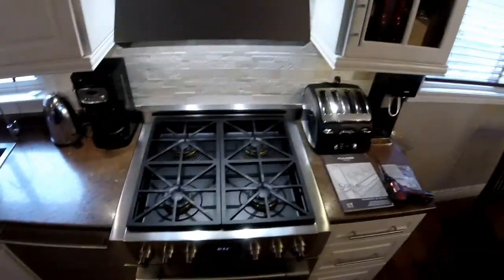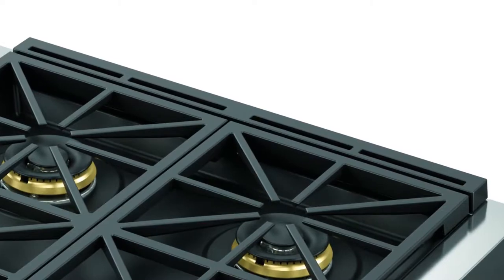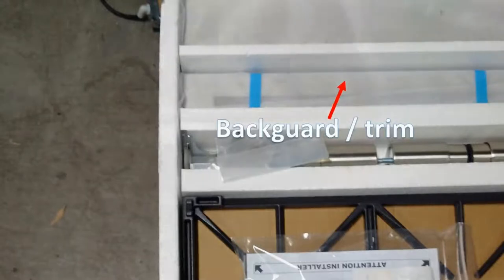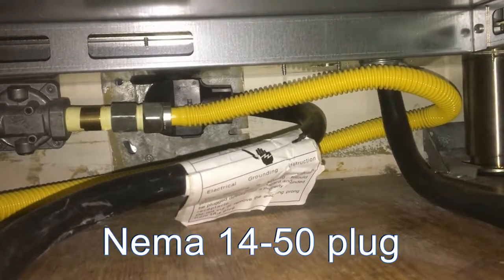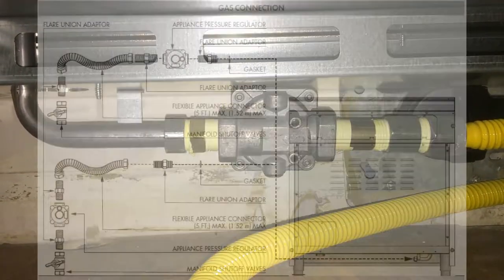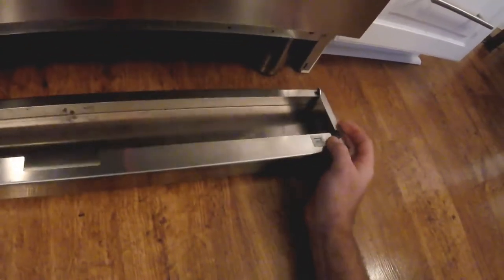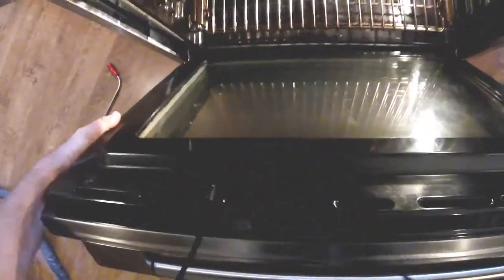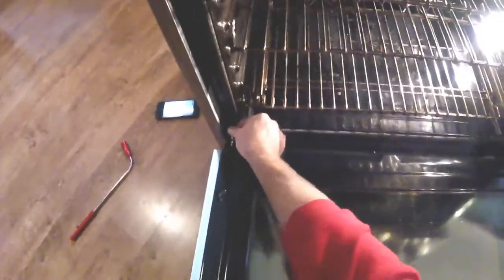Fulgor Milano Sofia Pro Range Installation Tips and Considerations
This video gives an overview of considerations and requirements and tips for installing a Fulgor Milano Sofia Professional Range.